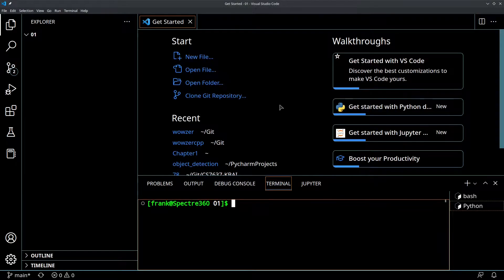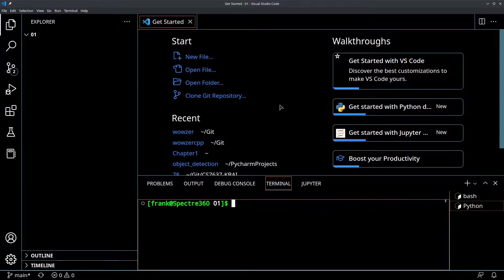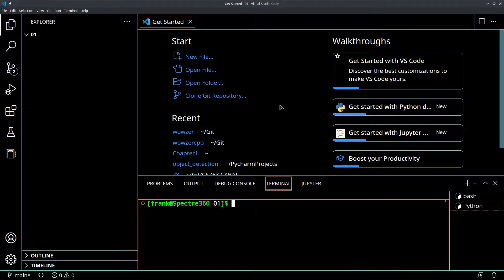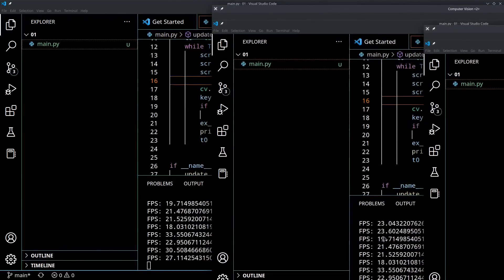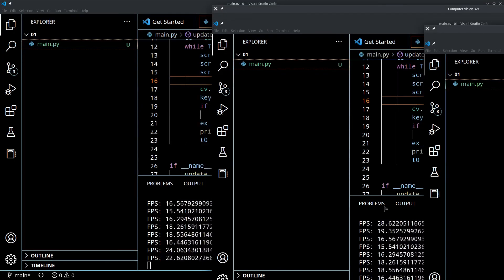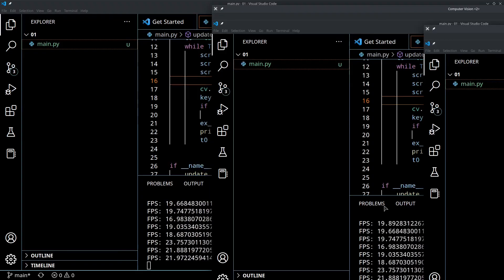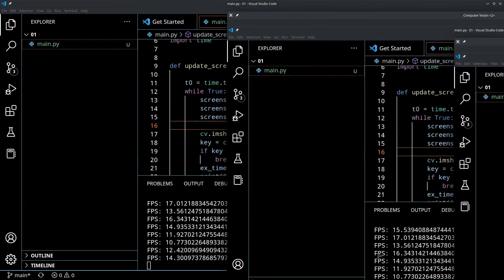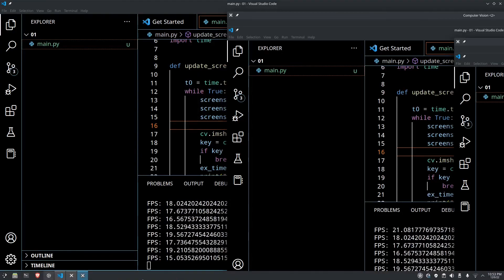Python OpenCV World of Warcraft Fishing Bot Tutorial Part 1: Image Capture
Learn how to use Python and OpenCV to build your own World of Warcraft fishing bot.  In this course you will learn the basics of object oriented programming and threading with Python as well as computer vision using the OpenCV library.  Finally, we will combine everything we learned into a fully functional World of Warcraft fishing bot that behaves exactly like a human.

In this section we learn how to efficiently capture the screen and prepare it for use by the OpenCV library.